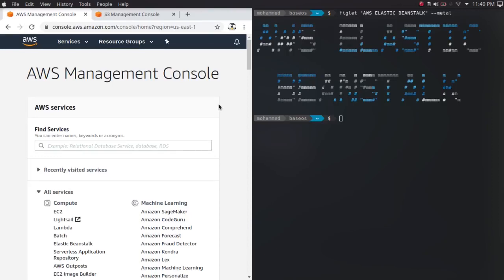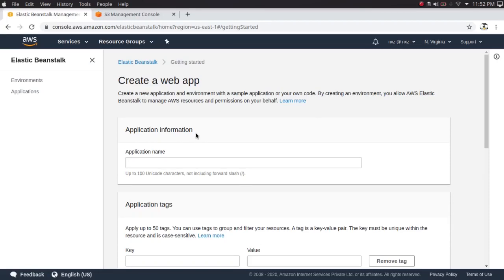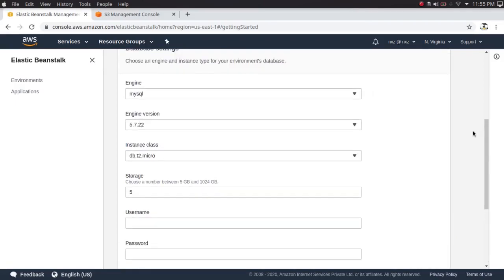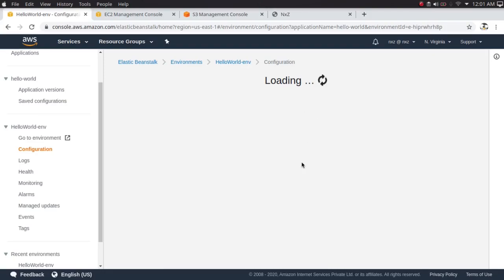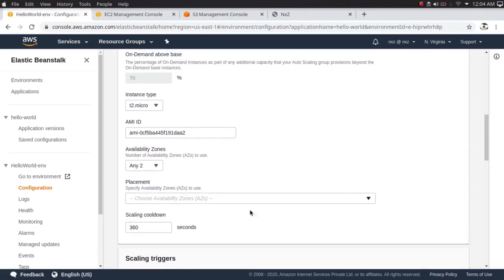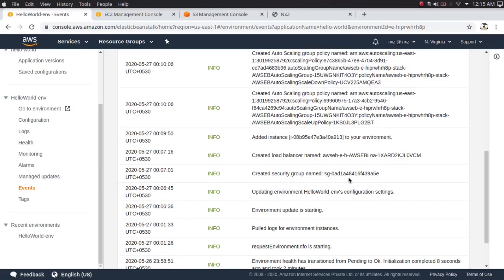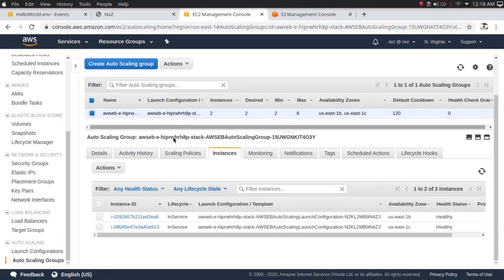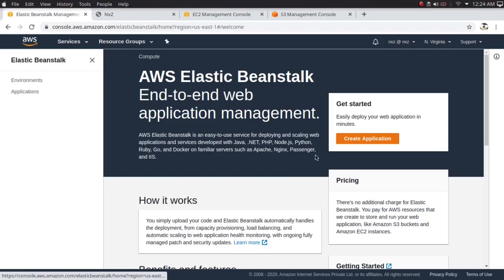AWS-10 Elastic Beanstalk | Deploy your first Elastic Beanstalk application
In this video, I will show you how to launch an Elastic Beanstalk environment and run your application in AWS. You don't have to worry about configuring the underlying infrastructure your application needs. You can just concentrate on your application code and Beanstalk will take care of provisioning the resources.
You also get control of fine tuning the resources that will be deployed. You can choose the instance type, load balancing, availability zones, database if you want.

AWS Elastic Beanstalk is an easy-to-use service for deploying and scaling web applications and services developed with Java, .NET, PHP, Node.js, Python, Ruby, Go, and Docker on familiar servers such as Apache, Nginx, Passenger, and IIS.

You can simply upload your code and Elastic Beanstalk automatically handles the deployment, from capacity provisioning, load balancing, auto-scaling to application health monitoring. At the same time, you retain full control over the AWS resources powering your application and can access the underlying resources at any time.

There is no additional charge for Elastic Beanstalk - you pay only for the AWS resources needed to store and run your applications.